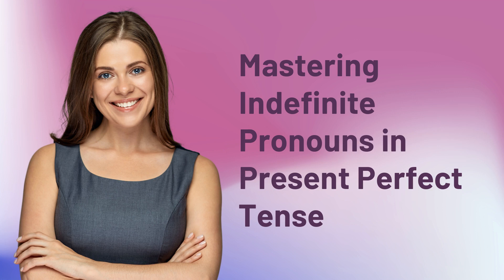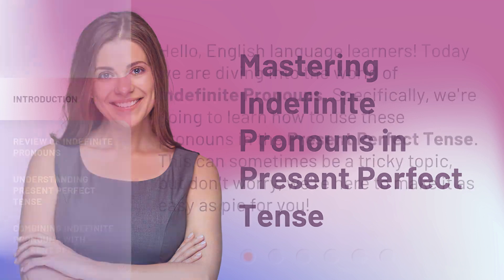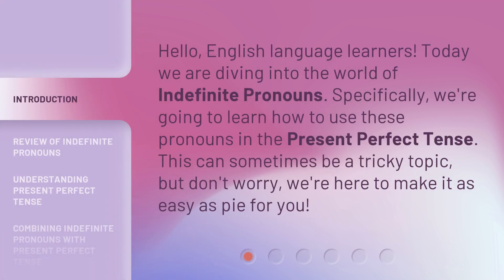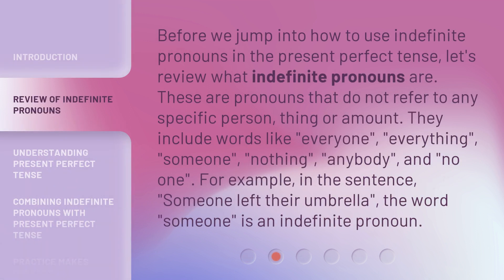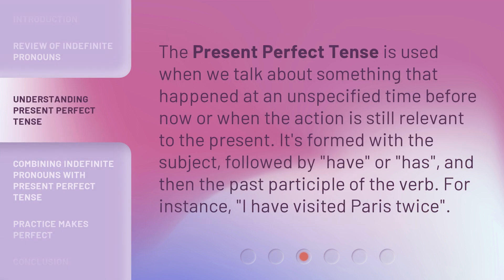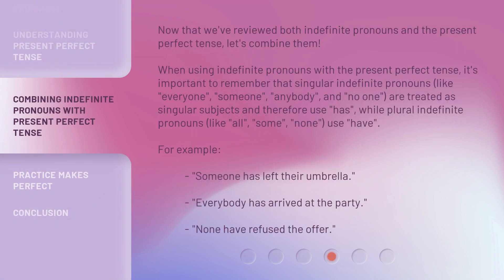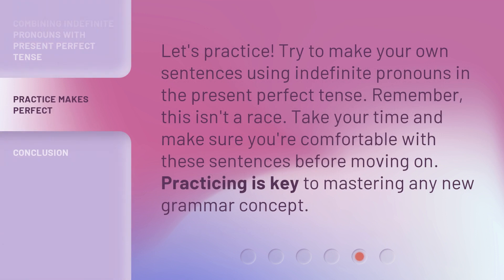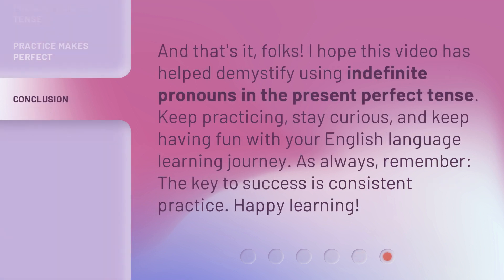Mastering Indefinite Pronouns in Present Perfect Tense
Mastering Indefinite Pronouns in Present Perfect Tense • Learn how to use indefinite pronouns in the Present Perfect Tense with this easy-to-follow tutorial. Discover the rules and examples to master this tricky topic in English grammar!

00:00 • Introduction - Mastering Indefinite Pronouns in Present Perfect Tense
00:29 • Review of Indefinite Pronouns
01:06 • Understanding Present Perfect Tense
01:32 • Combining Indefinite Pronouns with Present Perfect Tense
02:19 • Practice Makes Perfect